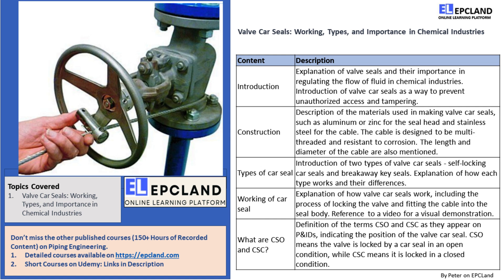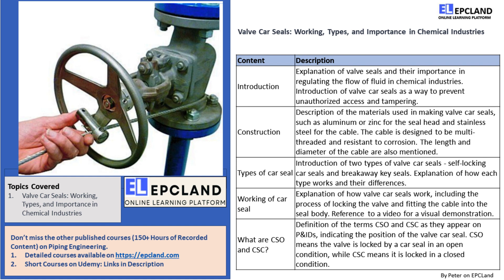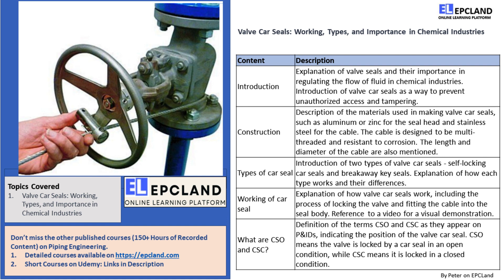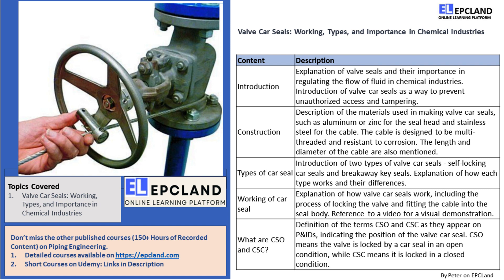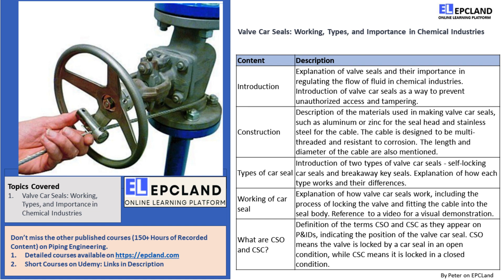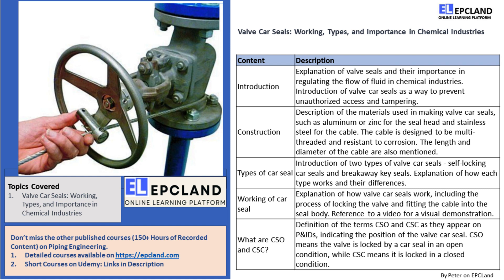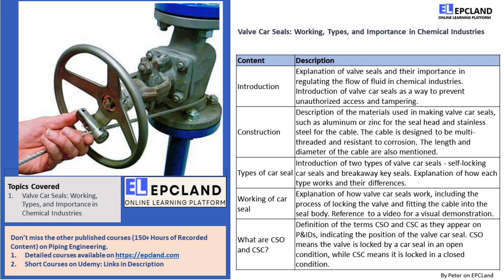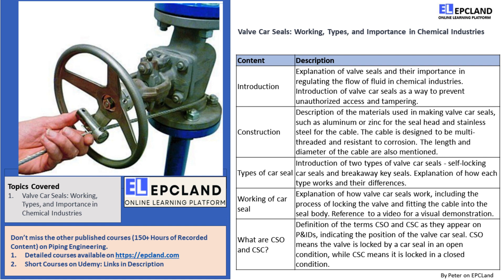Valve Car Seals: Working, Types, and Importance in Chemical Industries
🎓 Master Piping Engineering with our complete 125+ hour Certification Course Valve car seals are essential components in chemical industries that prevent unauthorized access and tampering of crucial valves. They are designed to lock the valve in its open or closed position, and different color-coding is used to indicate the valve's status. Valve car seals come in two types - self-locking car seals and breakaway key seals - each with its unique features and advantages. This article explains the construction, working, and types of valve car seals, as well as their importance in chemical industries.

Valve car seals are critical to the smooth operation of chemical industries as they prevent accidents and ensure safety. They are made of durable materials such as aluminum, zinc, and stainless steel to withstand harsh environments and resist corrosion. The cable of the valve car seal is multi-threaded and long enough to fit the largest valve in the industry. Every car seal has a unique identification number and a tag containing critical information.

Earn rewards while learning with EPCLAND

Happy Learning! 😊